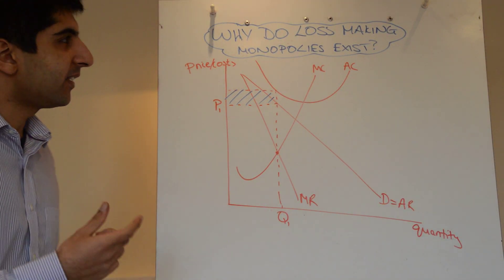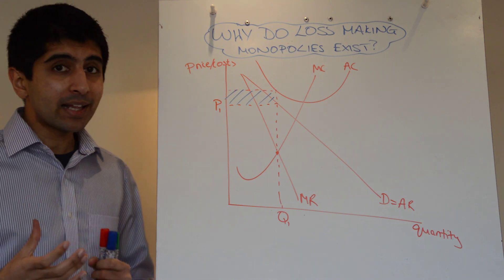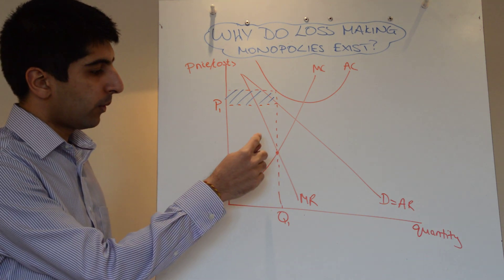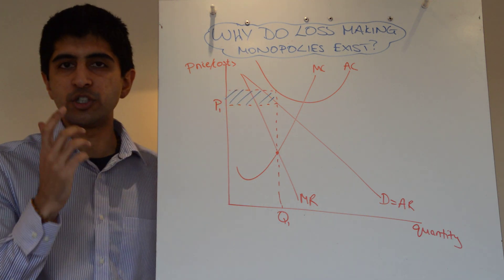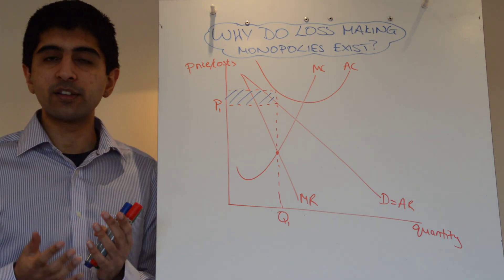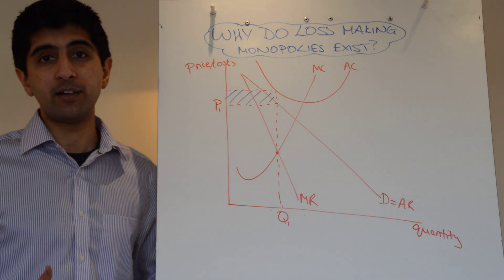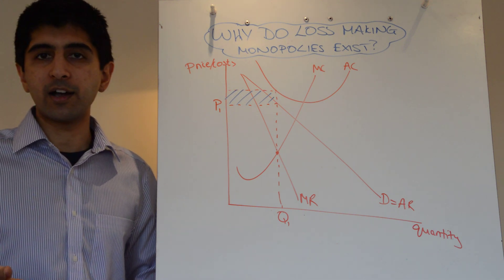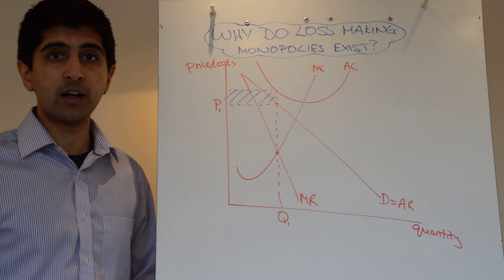A2/IB Why do some Monopolies make losses?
A2/IB Why do some Monopolies make losses? - Why do we see some loss making monopolies? Using the Bugatti Veyron as an example